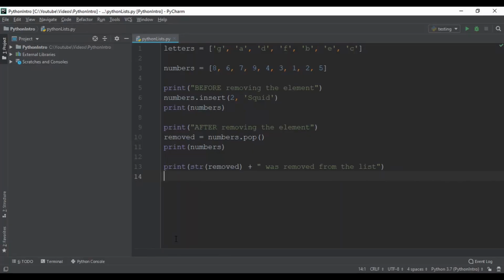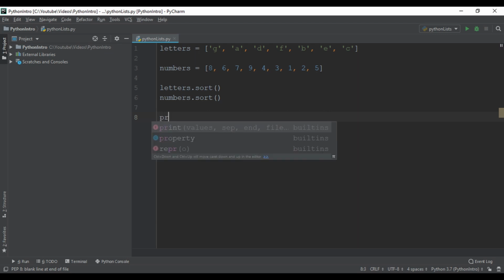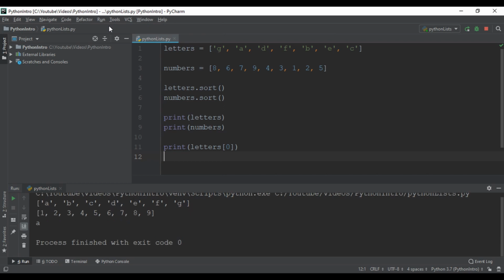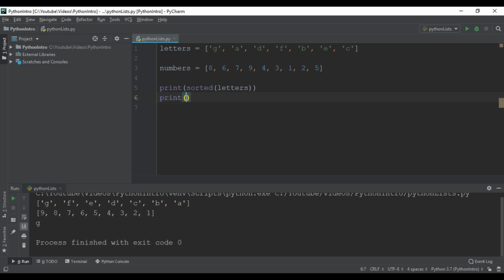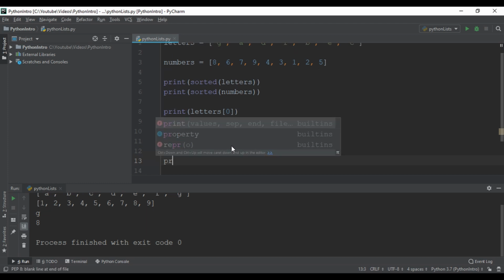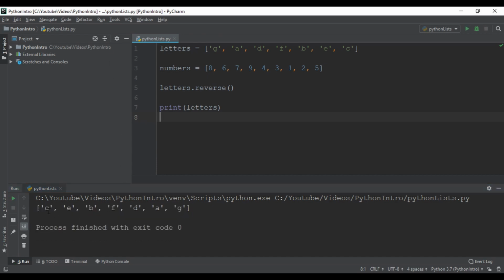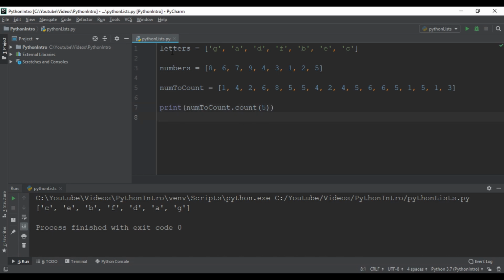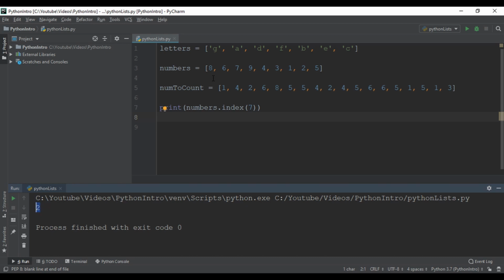Python Tutorial: Lists | Part 2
In this two-part video, learn the very basics of how to use Python lists. We will be covering how to reference individual elements within a list and common methods and functions used to manipulate lists in Python 3.
New Methods:
.sort()          Sorts a list from A-Z or 0-9. Changes index values.
.reverse()    Reverses the order of a list without sorting. Changes index values
.count()       Counts the number of occurrences of a specified value
.index()        Finds the index for a specified value.
New Functions:
sorted()   Sorts a list from A-Z or 0-9. Index values unaffected